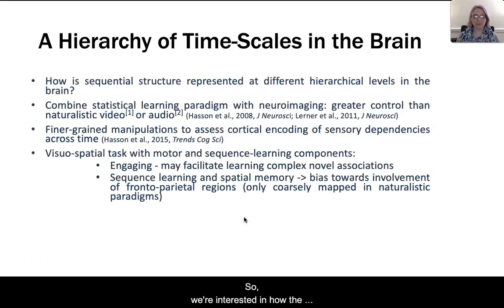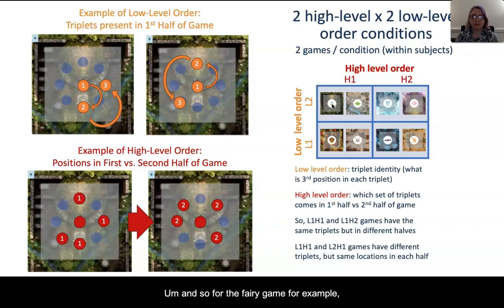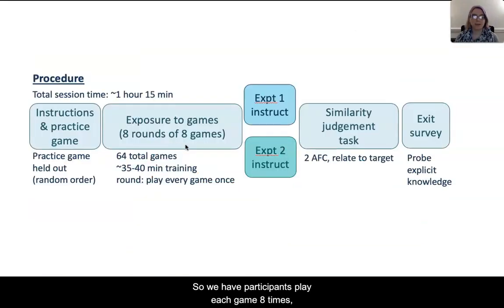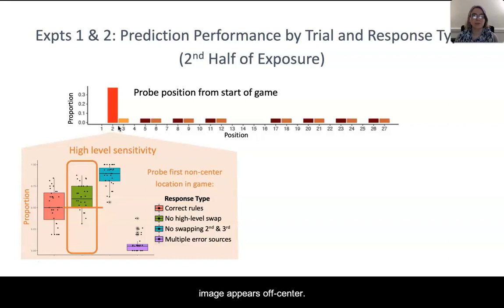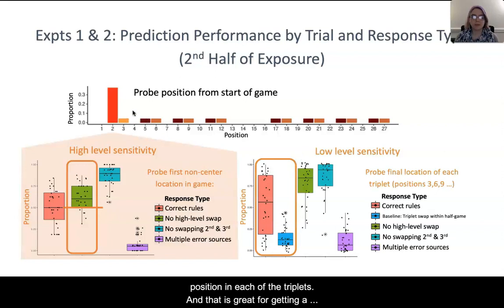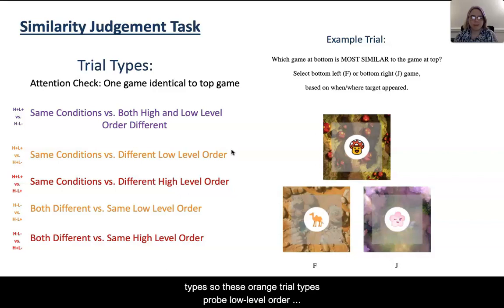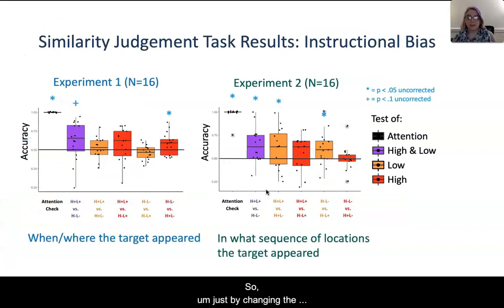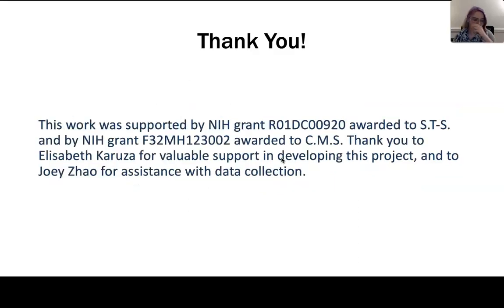Learning Context-Dependent Temporal Associations Across Time-Scales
Brief video walk-through of poster presented at CNS 2021. Full citation of poster and link to poster pdf below:

Smith, C.M., Schapiro, A.C. , & Thompson-Schill, S.L. (2021, March). Learning Context-Dependent Temporal Associations Across Time Scales. Poster presented at the Cognitive Neuroscience Society Virtual Meeting.